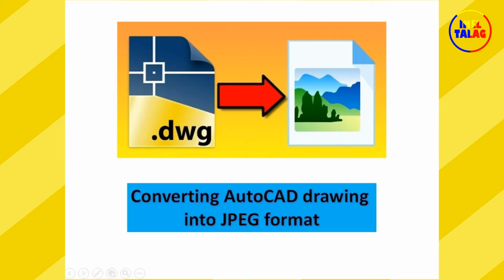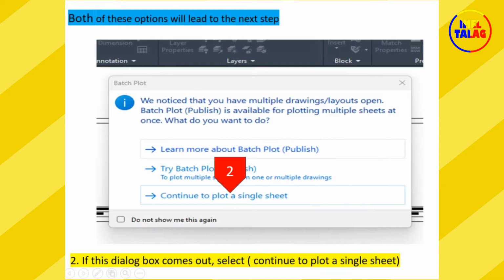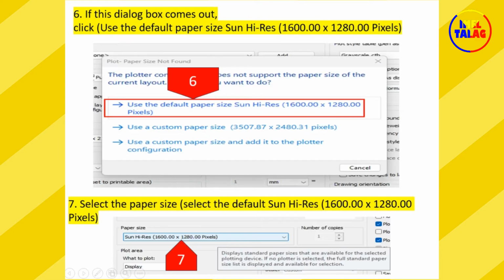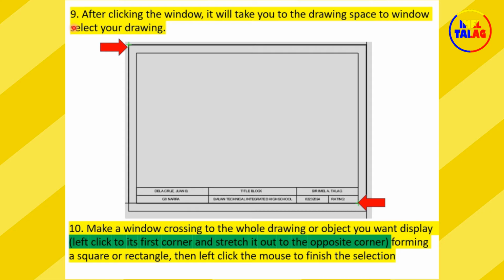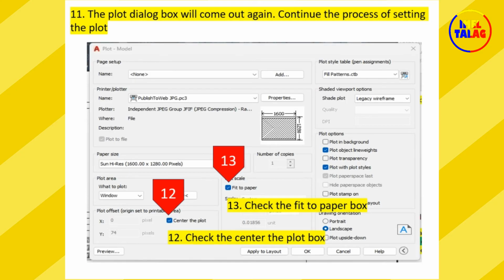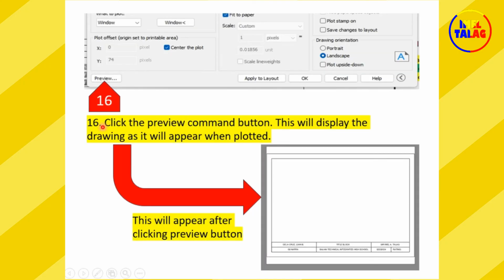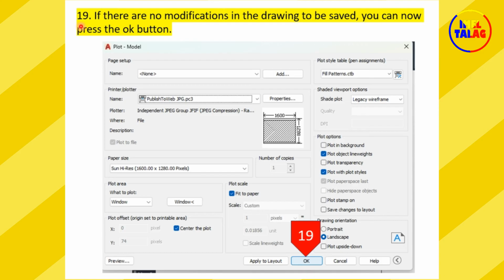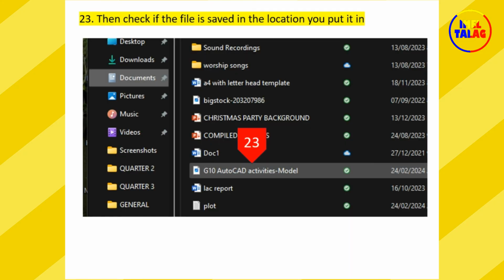Converting AutoCAD file into JPEG format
All these videos are about technical and learn to know how related to this